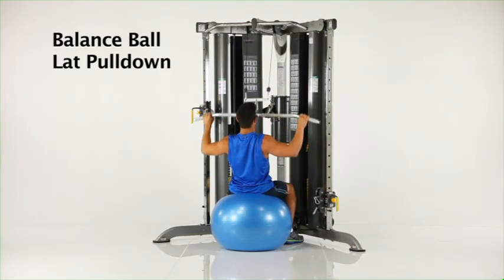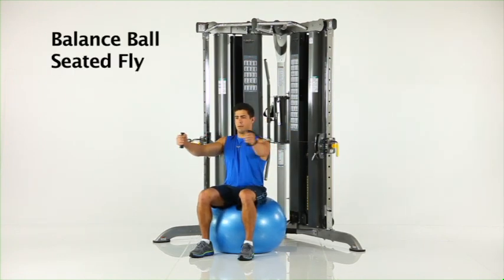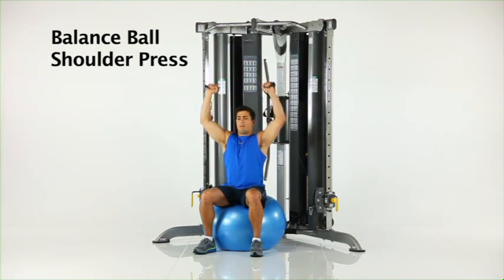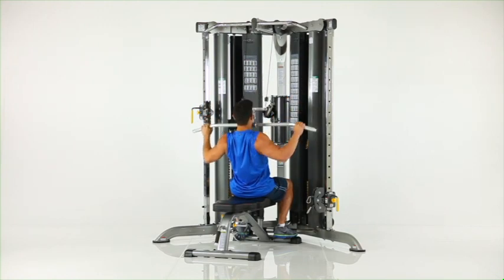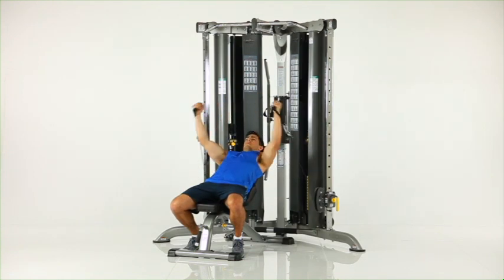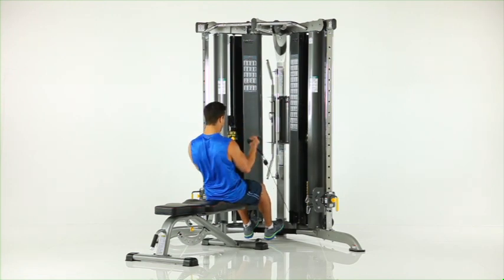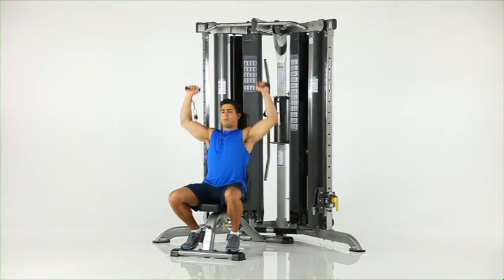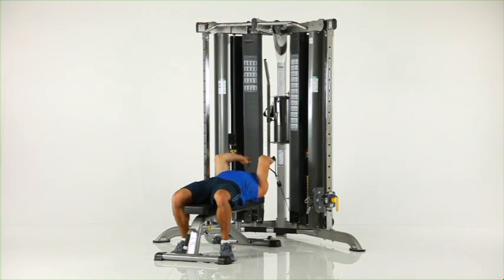Exercise Options | CXT-200 Functional Trainer | TuffStuff Fitness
The CXT features three separate cable stations, offering unlimited exercise options in one space saving, patented and compact corner machine.  Add a Balance Ball while performing Lat Pulldowns, Seated Rows, Chest Press, Shoulder Press, Sits Ups, Cable Rotations, or Tricep Extensions to activate core muscles.  Or add a bench to enable further exercise variations.

The CXT-200 includes TuffStuff’s unique dual resistance ratio at the handle, which provides 1/4 resistance with a single cable hook-up, and 1/2 resistance with dual cable hook-ups.  It also includes a fully adjustable high/low pulley system with swivel rotating handles, as well as fixed Lat and Low Row stations.  The wide base of the CXT-200 frame is easily accessible for wheelchairs, rehab equipment, workout benches and stability balls.

- Space-efficient corner design to fit any facility size
- TuffStuff’s unique dual resistance ratio
- Three (3) separate cable stations
- Quick change trigger-style adjustments
- Solid steel rotating accessory storage rack
- Two (150 lbs.) weight stacks (optional upgrade to 200 lbs.)
- Optional: Smith Press Attachment CXT-225
- Home Lifetime Warranty and Light Commercial Warranty